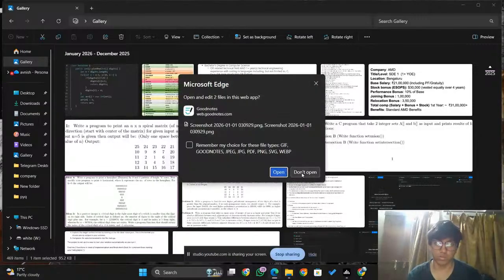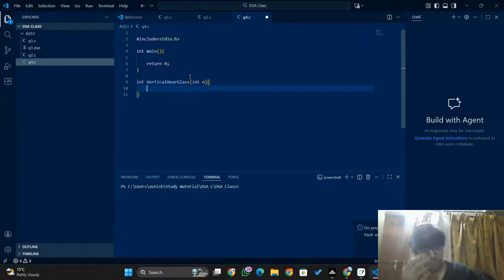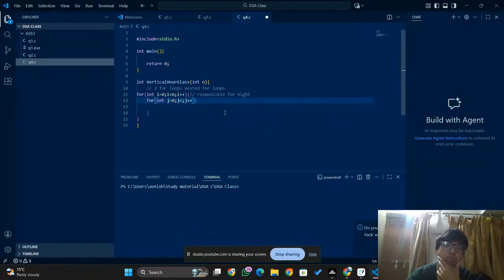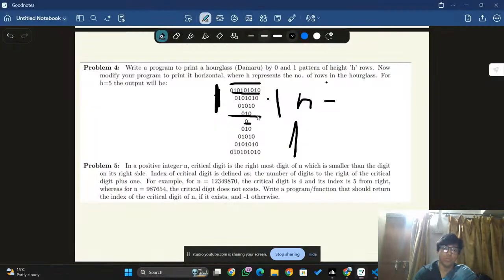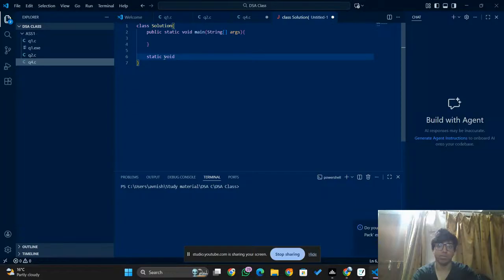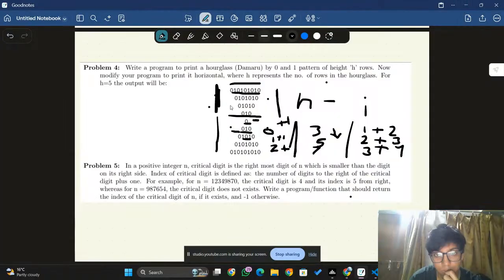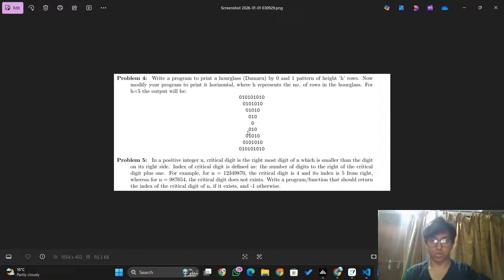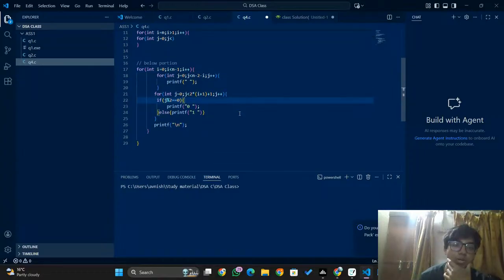solving assingment question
solveing dsa question in c